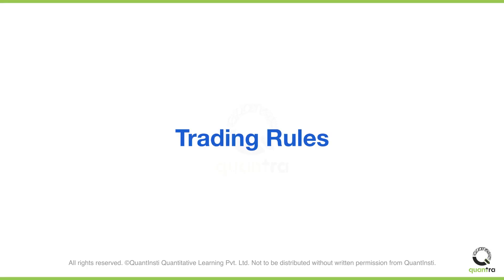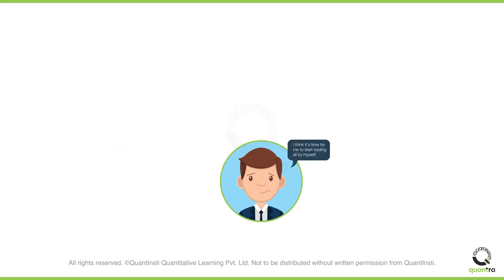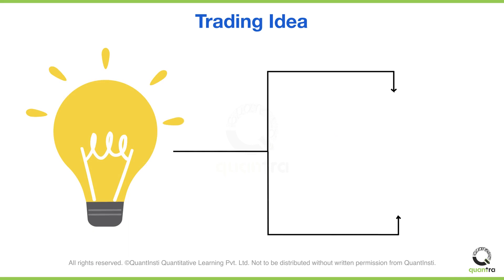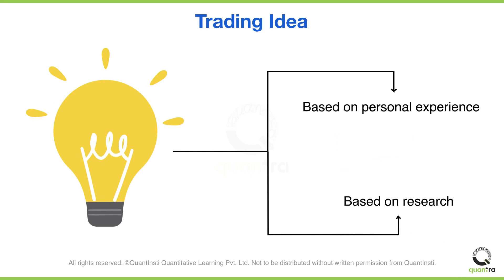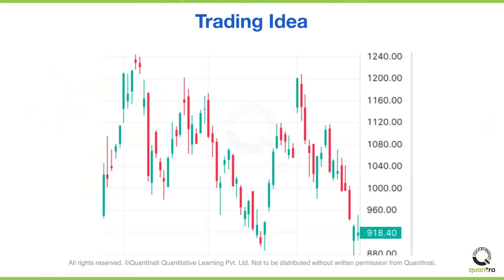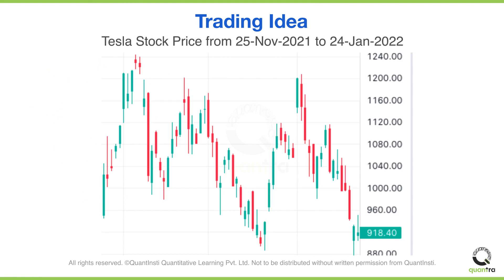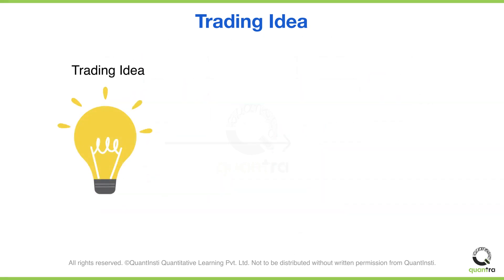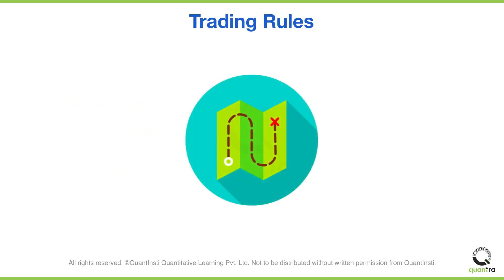What Are Trading Rules? | Backtesting Trading Strategies | Quantra Course 📈🤓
✅ Hands-on Learning
✅ Expert mentorship

Understand the Importance of Trading Rules! 🚀 In this video, we break down the concept of trading rules and explain how they are developed, using an engaging example that traders can relate to. A well-defined set of trading rules is crucial for developing a consistent, profitable strategy, and this video will guide you step-by-step in creating them. 📊💡

✨ What You'll Learn in This Video:

Developing Trading Rules: Learn how to formulate your trading ideas into actionable, systematic trading rules. Whether you're a beginner like John or an experienced trader, having well-defined trading rules is crucial. 🛠️📋

John’s Journey as a Rookie Trader: Meet John, who moved from trading based on tips to creating his own trading strategy. Understand how he observed price ranges for Tesla and created a trading plan based on defined entry and exit points. 🚀💵

Two Approaches to Develop a Trading Strategy:

Own Experience: Like John, who created a strategy based on his market observations.

Researching Existing Strategies: Learn how you can use research papers and existing strategies to guide your trading ideas. 🧠🔍

The Importance of Defined Entry and Exit Conditions: Understand how defining entry and exit conditions provides a clear roadmap for executing trades effectively, just like having a map to guide you to your destination. 📈🗺️

Recommended Resources:

💻 Backtesting Trading Strategies Course: Learn how to put your trading rules to the test with historical data. Discover how backtesting can help refine your strategy for optimal performance.

🔗 Explore Quantra's Courses: Expand your trading knowledge with bite-sized, self-paced, and interactive courses for busy professionals.

🌟 Boost Your Trading Knowledge!
Join John on his journey from a rookie to a confident trader! 🚀📈